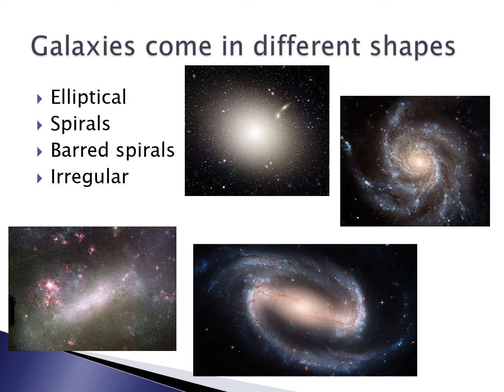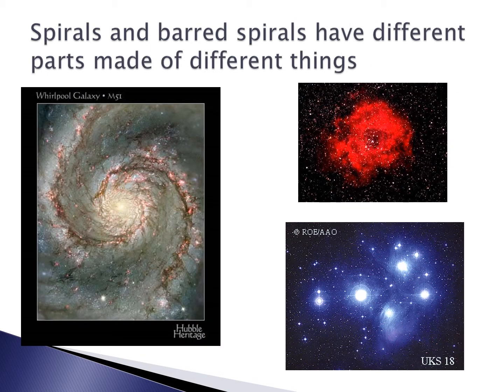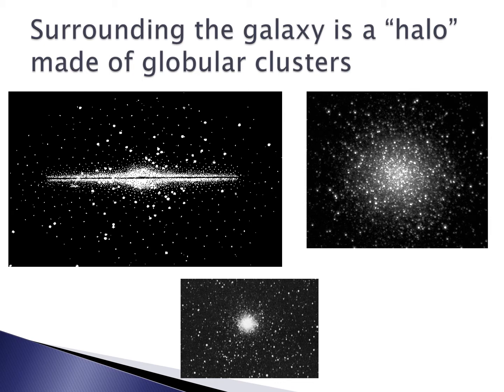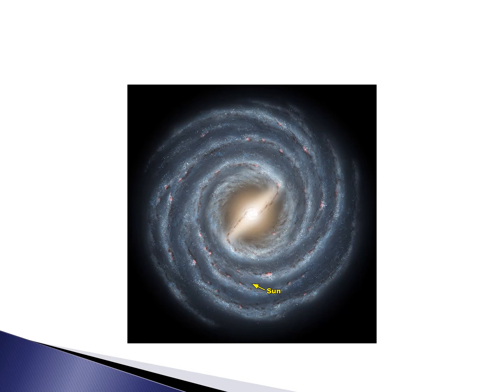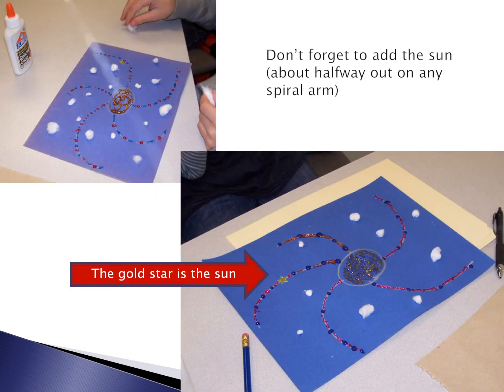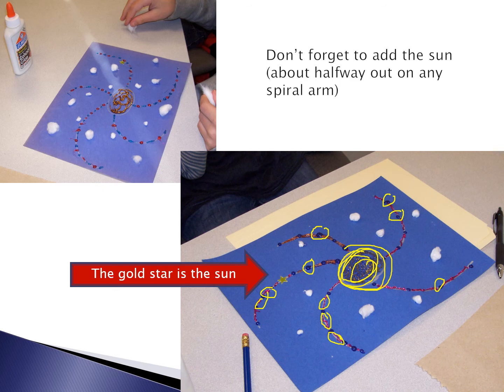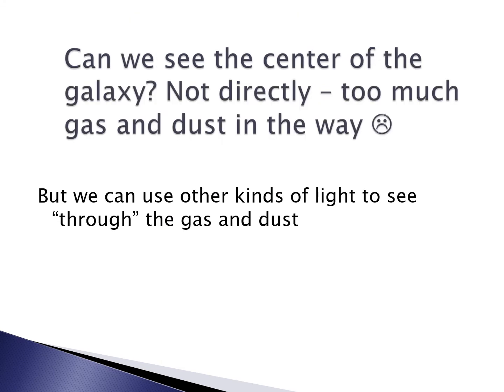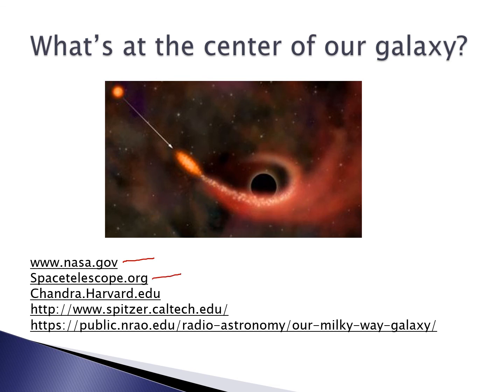Astronomy of Harry Potter Part 2: Galaxy model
The second in a series of "how-to" astronomy related activities that tie in with the Harry Potter universe